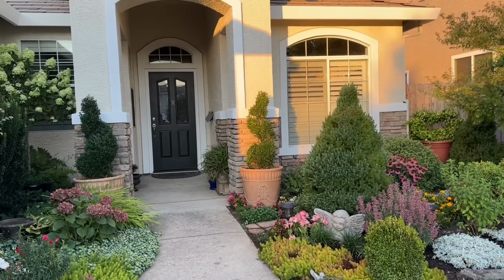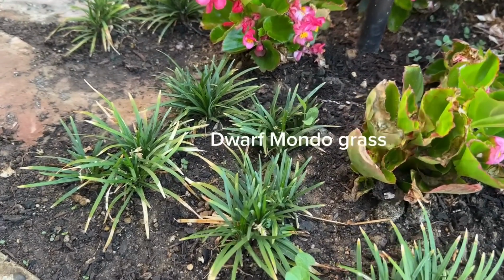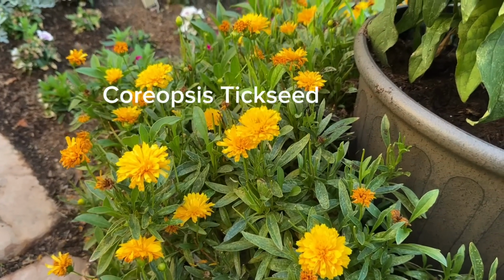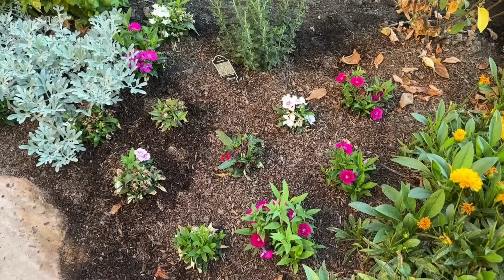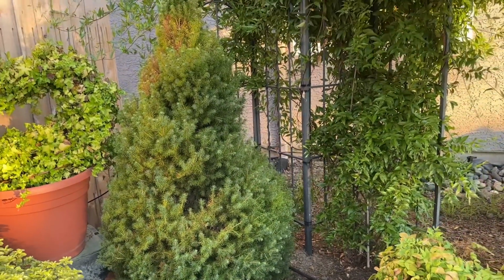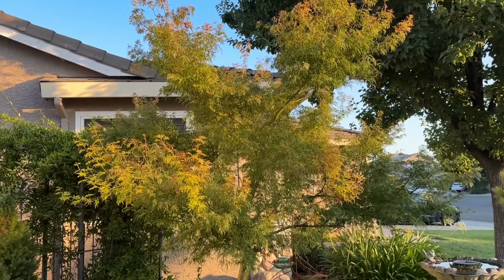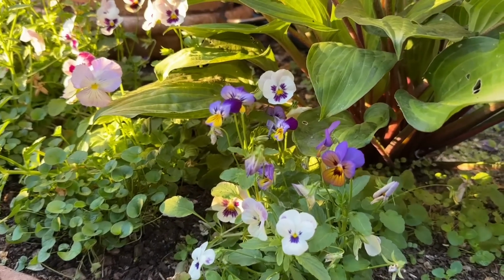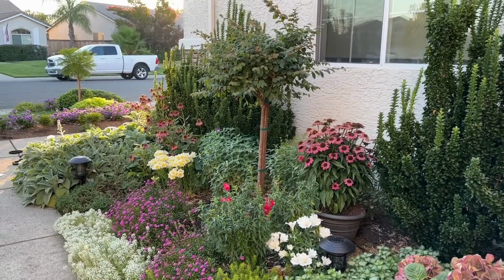Create a Small Garden Path to Add Character and to be Useful